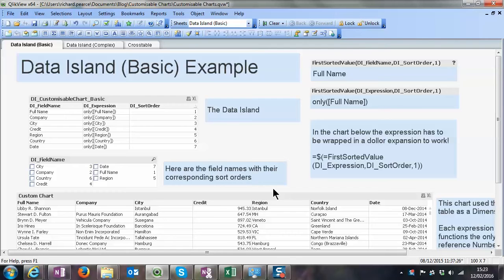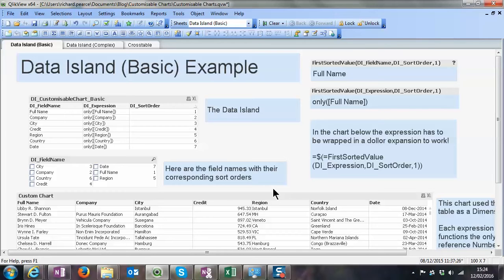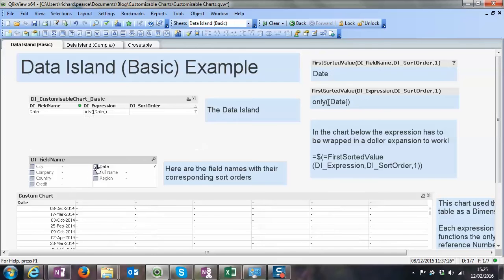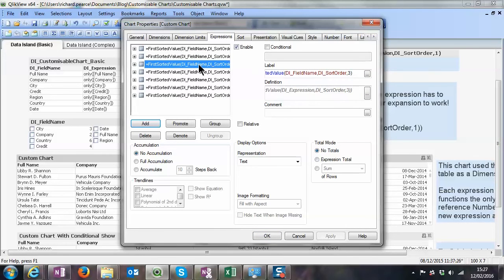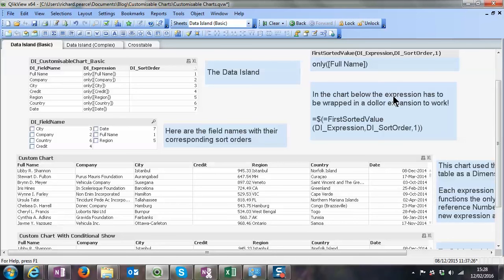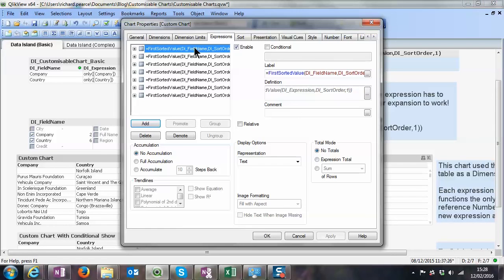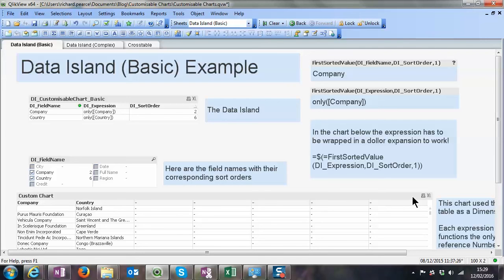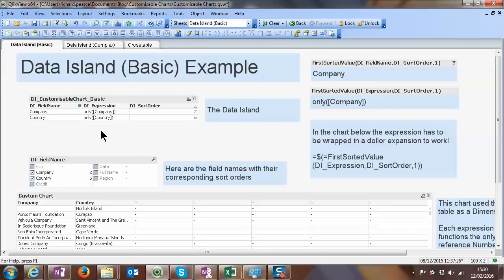Qlik #034 - Customisable Charts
Here I take you through the principles of creating a customisable chart in QlikView.

These charts are flexible and allows the user to select which dimensions and expressions they'd like to use.

This means they don't have to request new charts from the developer which speeds up their analysis and data discovery

This technique uses a data island which contains all your expressions (and a separate data island for your dimension). I've created a vlog to show you this technique also

Hope you all find it useful and I look forward to hearing your comments and if you have any tricks and tips like this you'd like to share.

You can also read about this technique on my blog and find links to the file used in this example.

Cheers

Richard